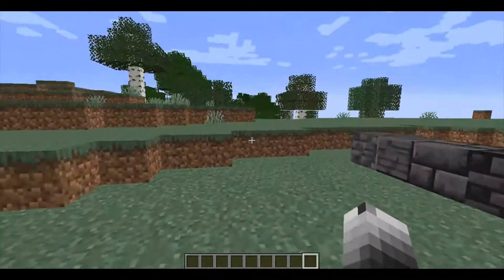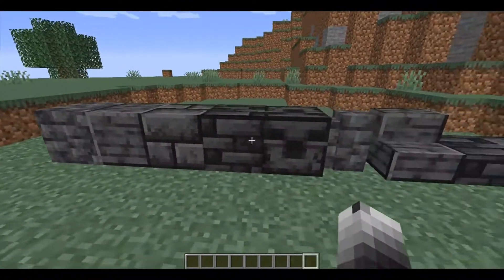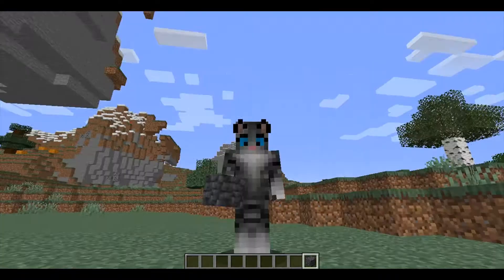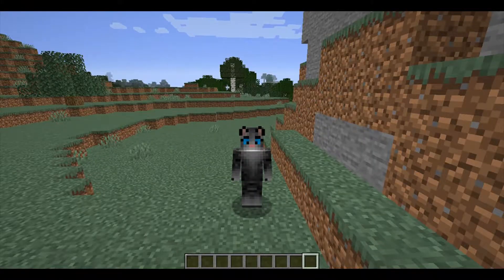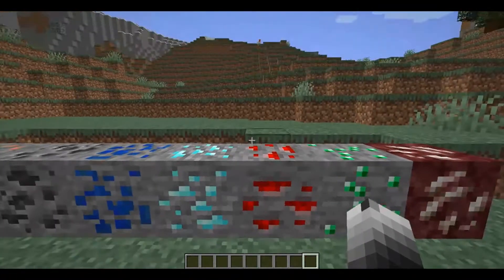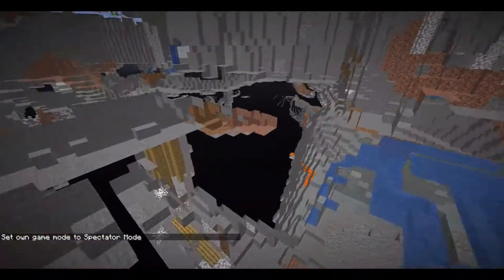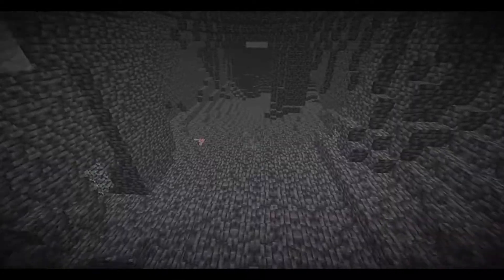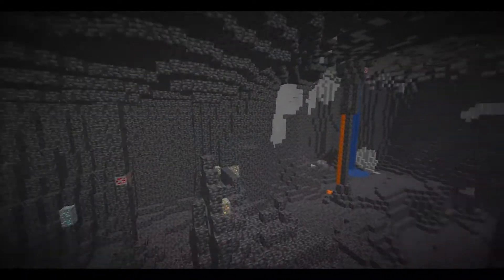1 17 Snapshot - Grimstone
Yep another Snapshot